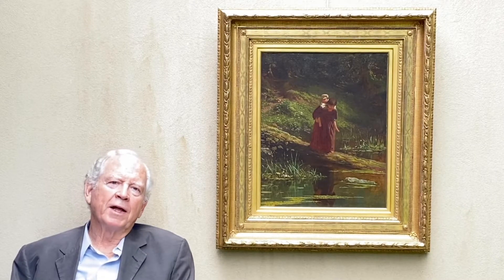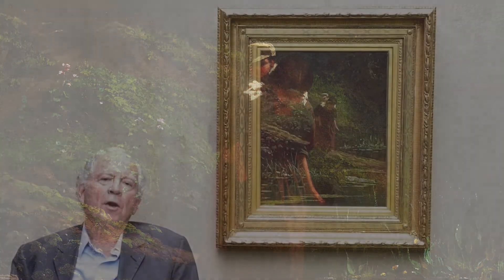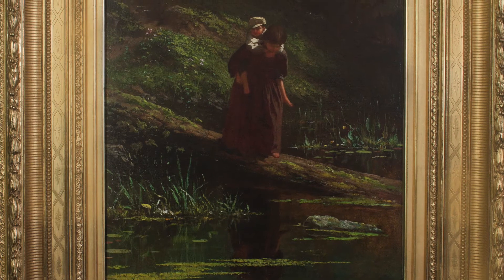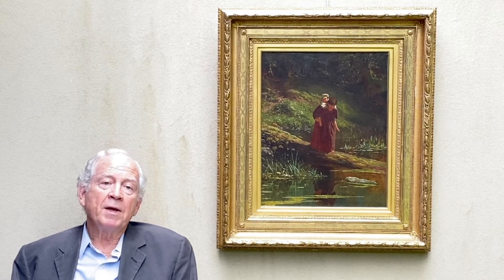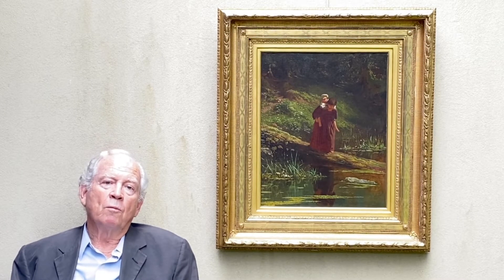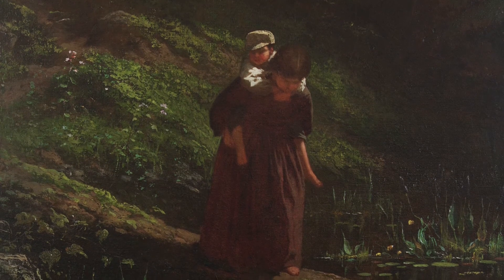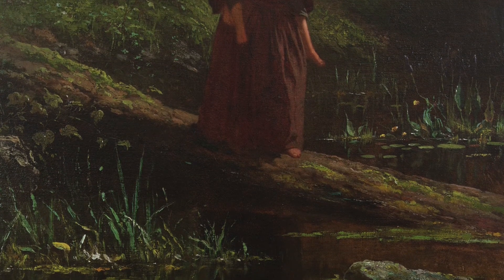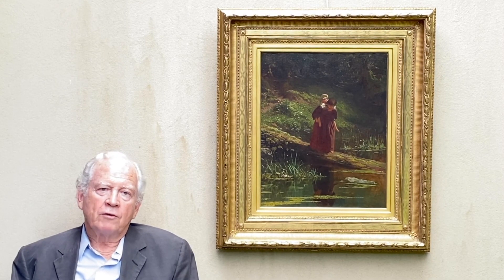Eastman Johnson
Crossing a Stream